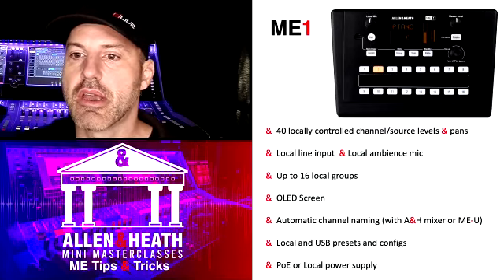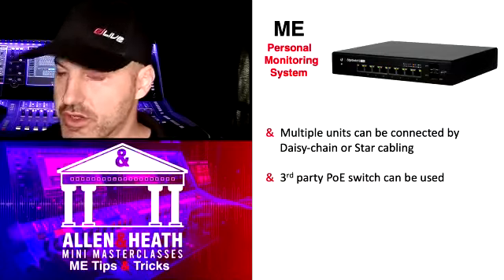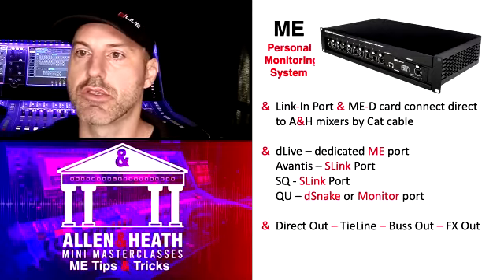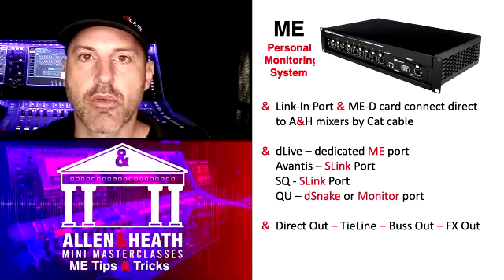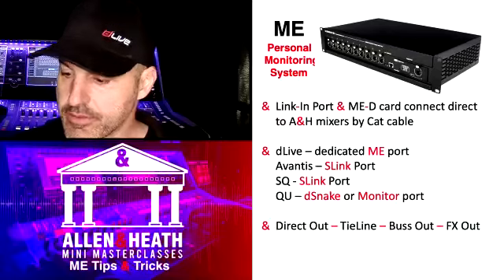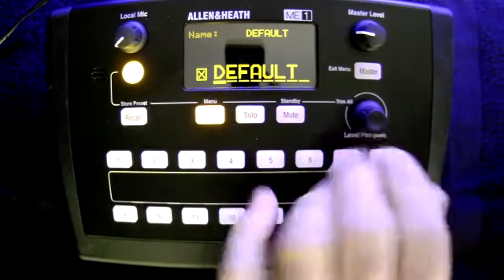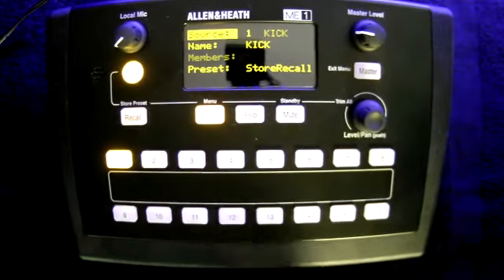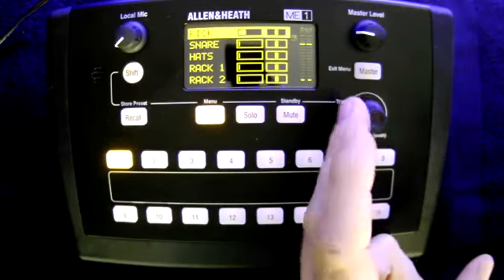(A&H USA mini masterclass) ME Personal Monitoring System: Tips & Tricks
Features, tips and tricks for the Allen & Heath ME Personal Monitoring System with Michael Bangs. for a current schedule of free Allen & Heath Mini Masterclasses.